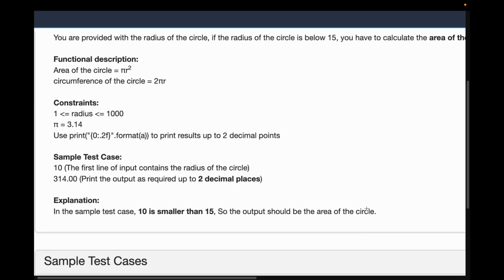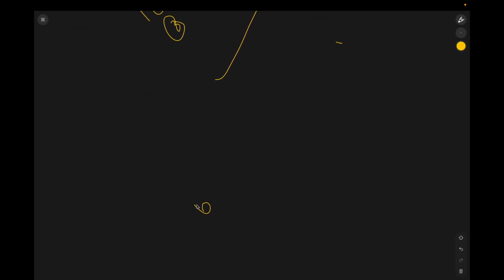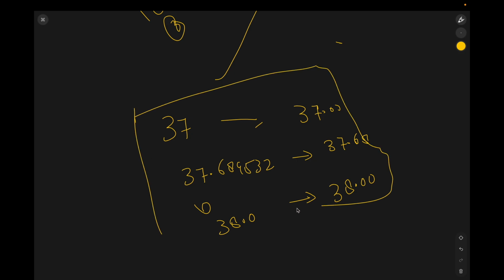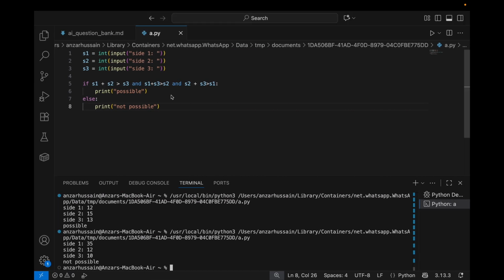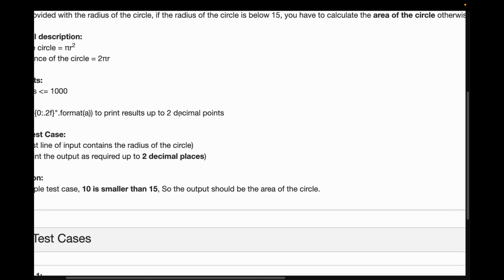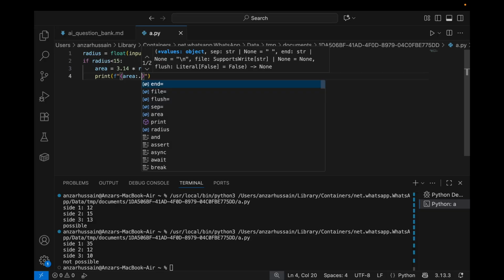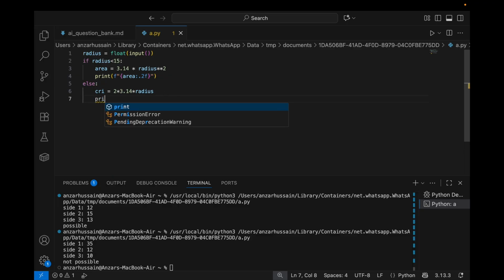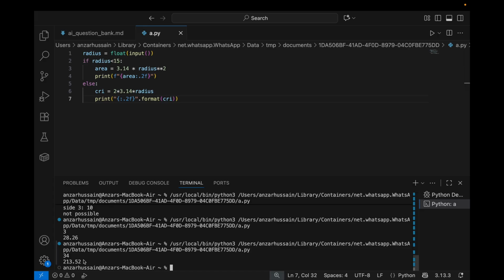Python Program to find the area and Circumference of circle